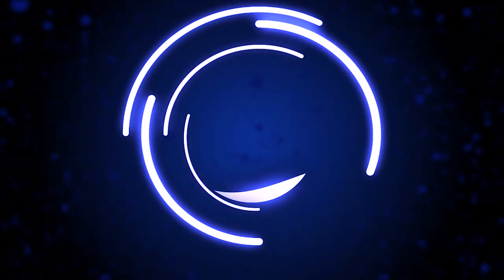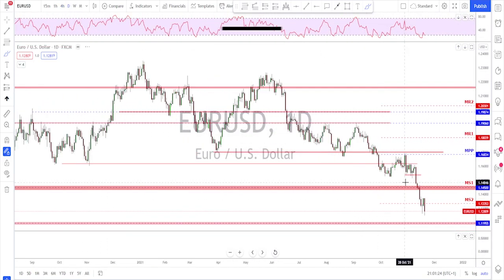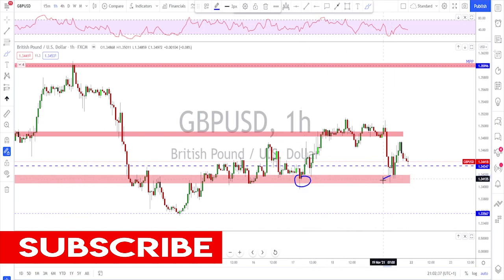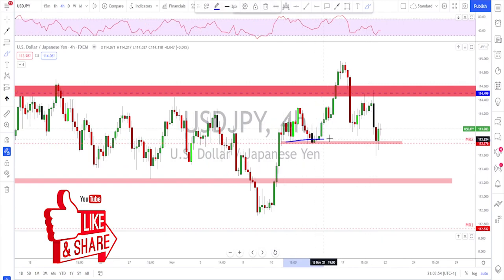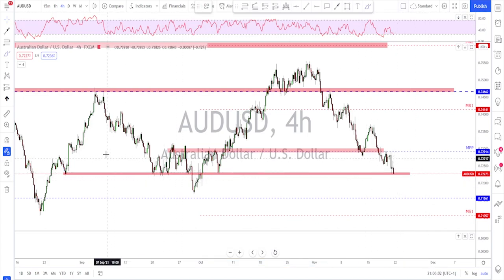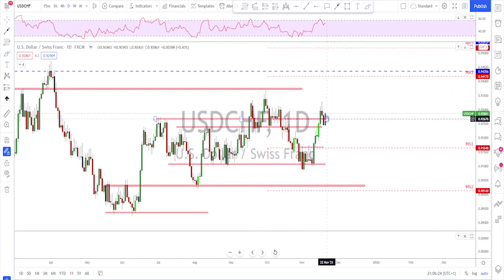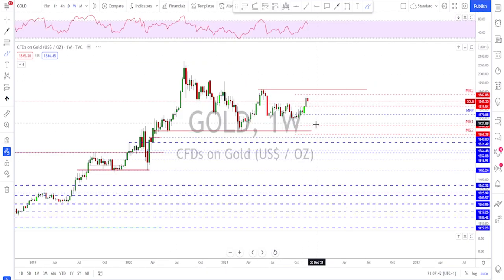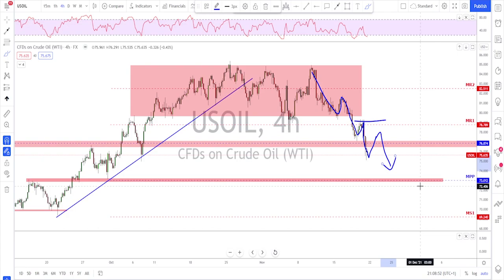Forex Weekly Overview